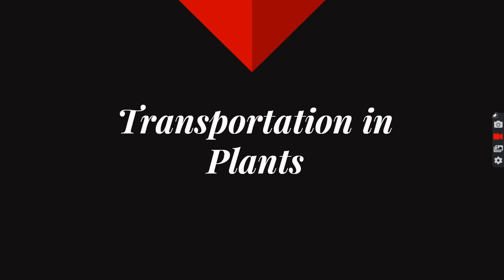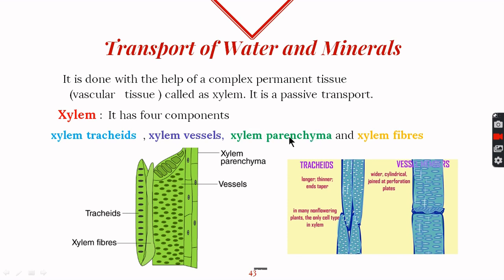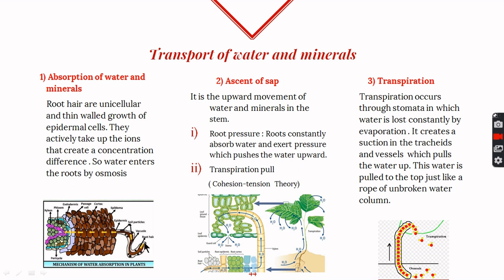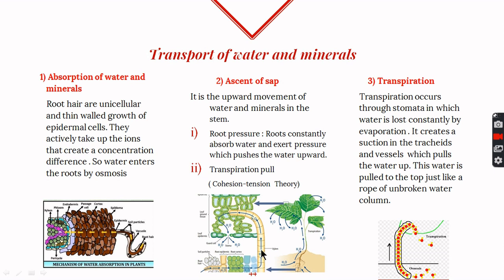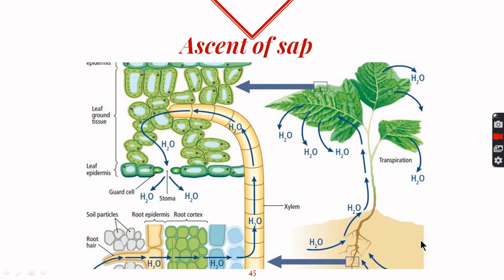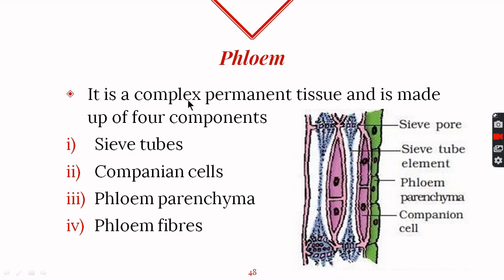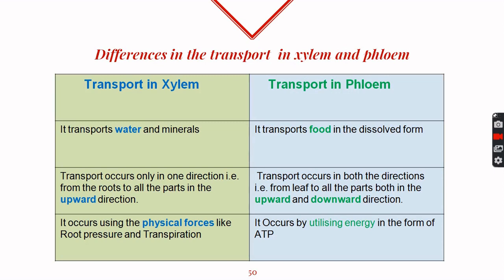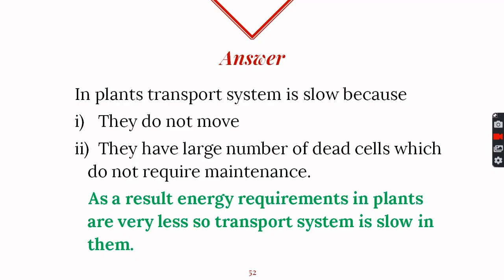Transportation in Plants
Chapter : Life Processess
  Class  :    Transportation in Plants # Xylem# phloem# Root pressure# Transpiration Pull#Ascent of sap# Translocation# Source and sink